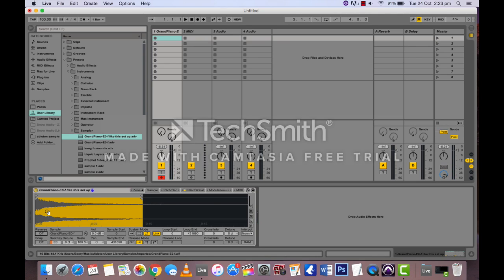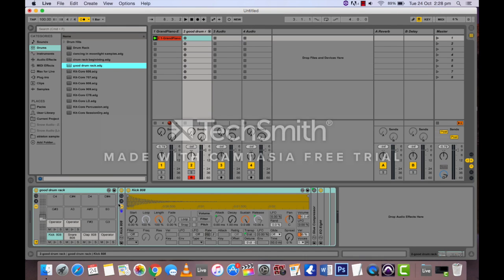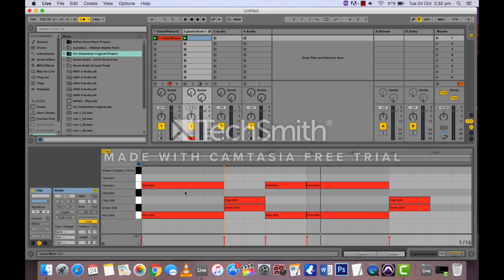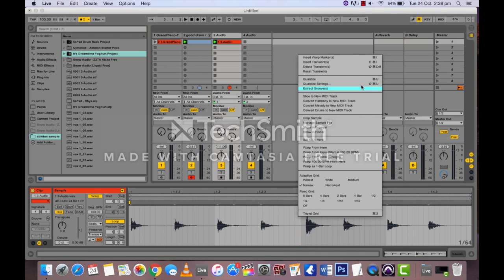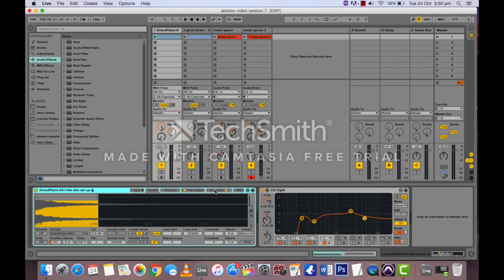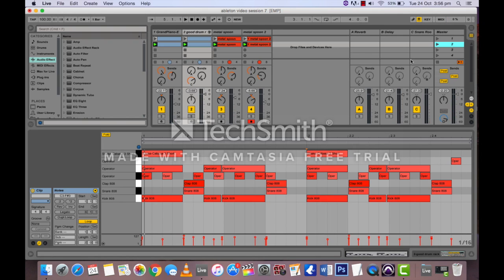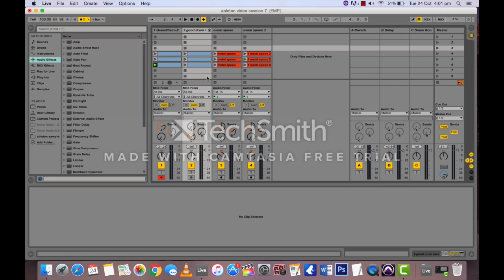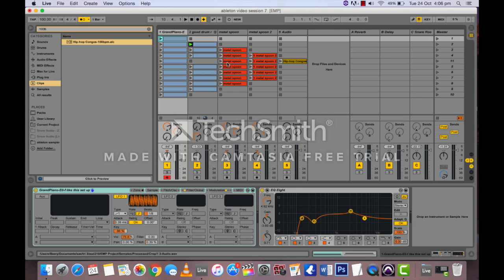ableton tutorial 7+8 creating musical variations in session view